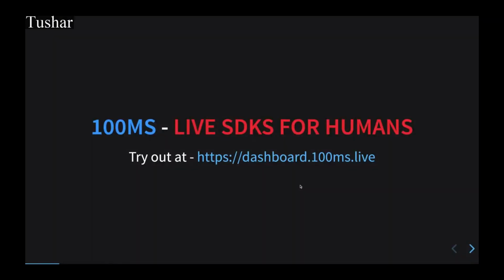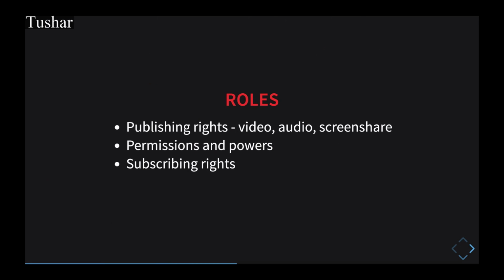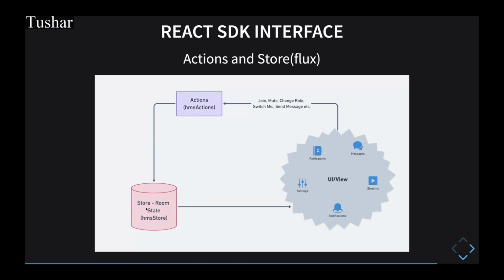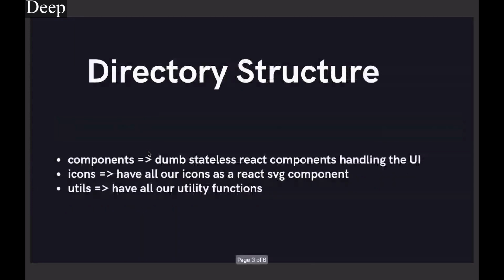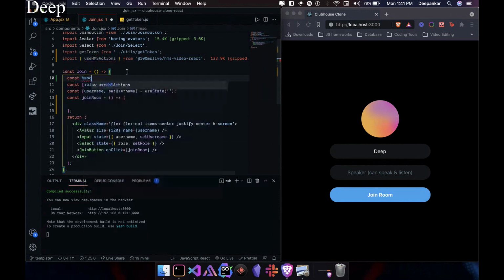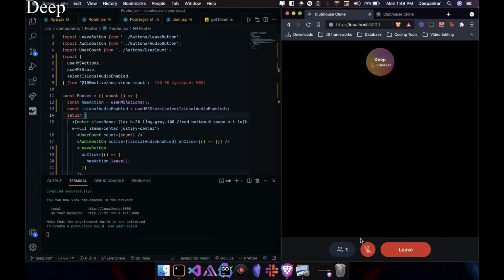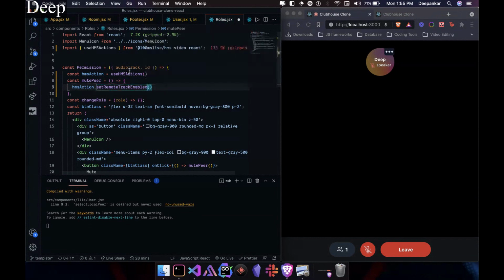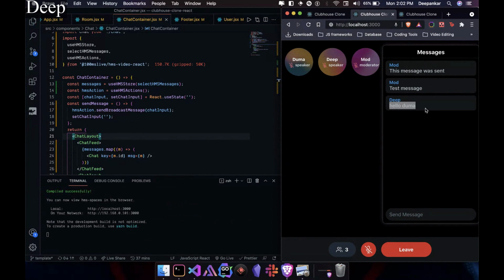Building a Clubhouse clone from scratch using React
Learn how to build a Clubhouse clone using React and 100ms SDK.

Building a feature-rich Video/audio conferencing application isn't that easy, and this is where 100ms to the rescue. In this session, we built a Clubhouse clone using React JS and 100ms.

About 100ms -
100ms is building powerful, high-quality, low-code SDKs that will allow developers to build truly interactive experiences with gold-standard audio-video quality in days, not months.